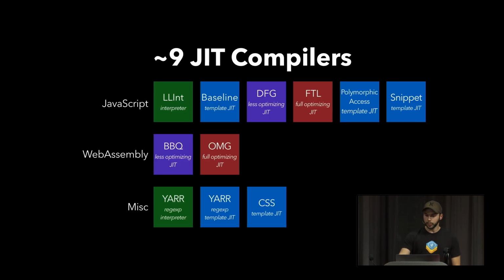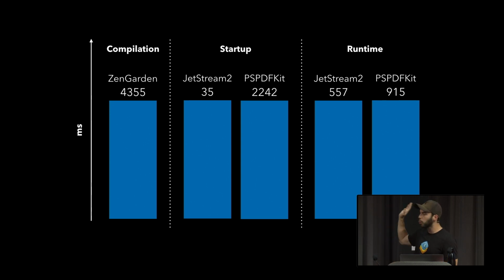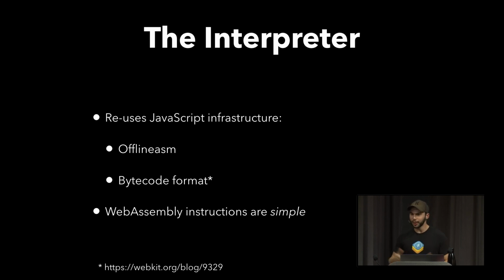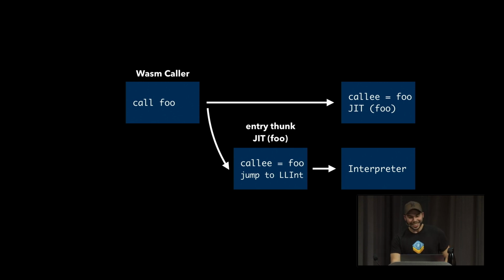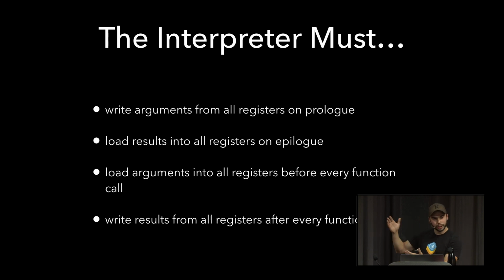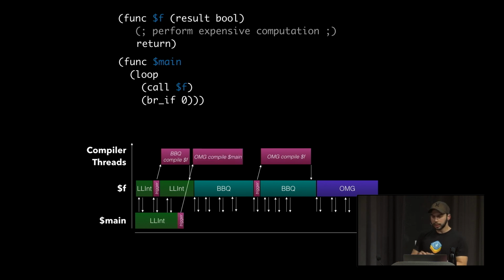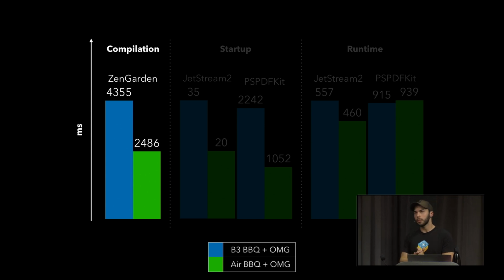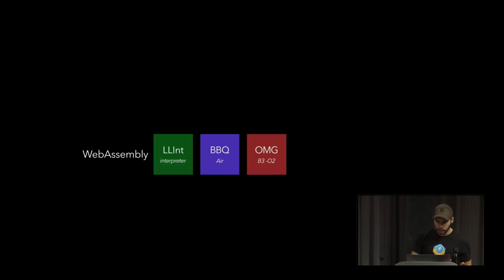Tadeu Zagallo — JavaScriptCore's new WebAssembly interpreter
In this talk, we will look at JavaScriptCore's newest WebAssembly tier, the Low Level Interpreter (LLInt). With the addition of the interpreter, JavaScriptCore now uses three tiers to execute WebAssembly: LLInt, BBQ and OMG. Because of the new interpreter, WebAssembly programs executing in JavaScriptCore now start up 3x faster. Because of the three-tiered approach, we were able to achieve this while maintaining the same throughput performance.